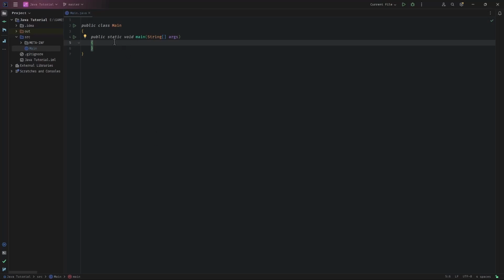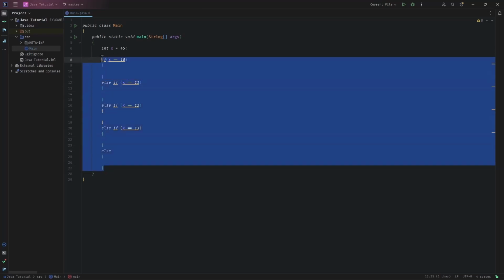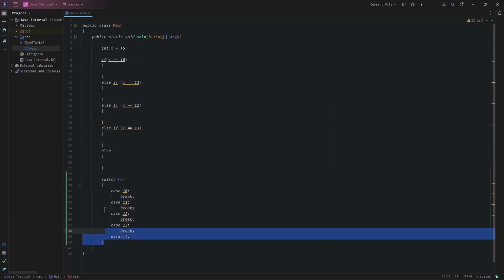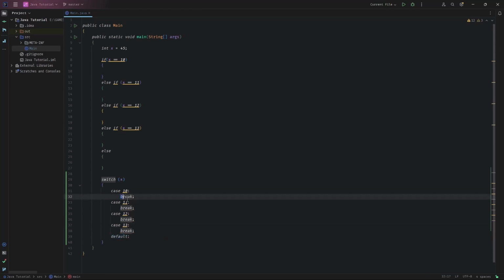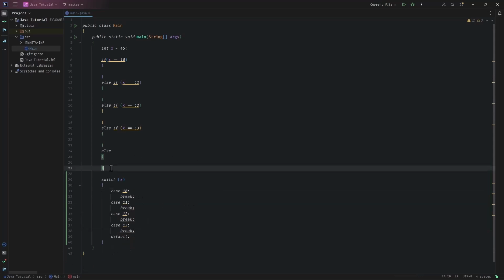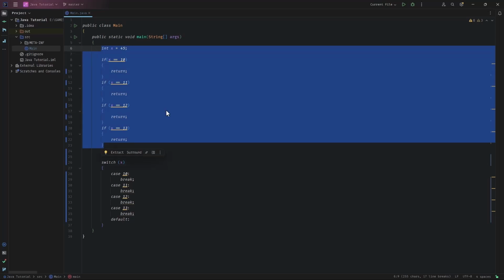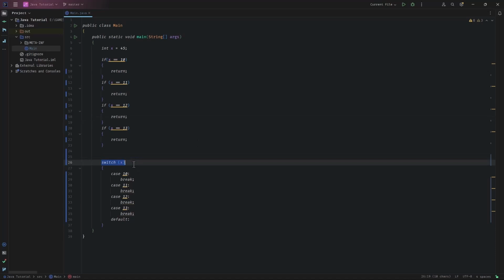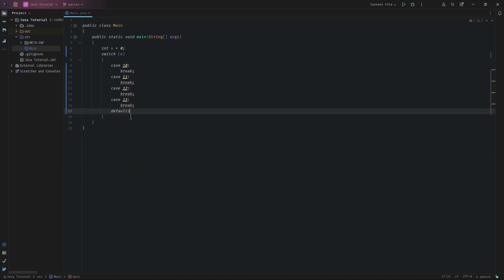Switch - Java Tutorial | #12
Java Tutorial: Switches in Java

Switches in java is a really important concept to learn. When you have more than a few continuous if statements, you can replace them with switch statement. Java switches evaluate the conditional expression only once (compared to multiple evaluation inside serial if statements). This makes switches work faster in Java.
The default case in a switch is a very good and safe way of handling errors. When the conditions are not met in the expression, a switch will fall back to the default case. If you don't present the default case, you may get an error when the result of the condition expression is not handled in the coded cases.
In this Java tutorial, we'll cover the switch statement in depth. Learn how to use switch cases in your Java programming for more efficient coding! We'll dive into the Switch statement to help you better understand how to use it in your coding projects. Watch now to master the Switch statement in Java!

Chapters:
00:00 Java Tutorial
00:20 Switch in Java
02:46 Break